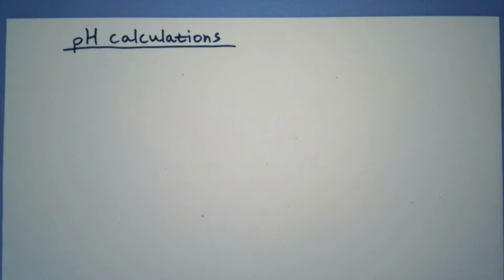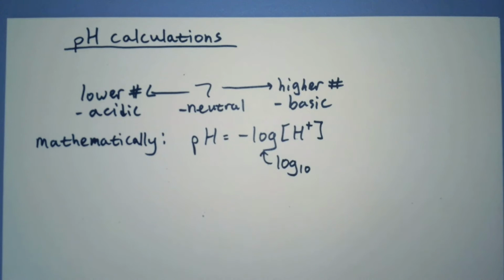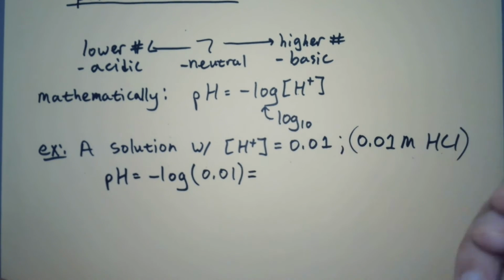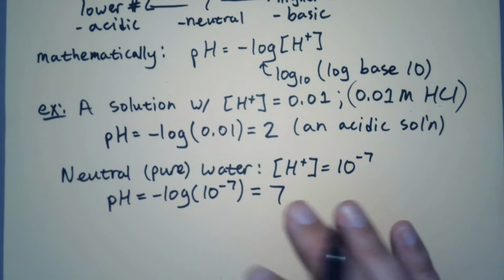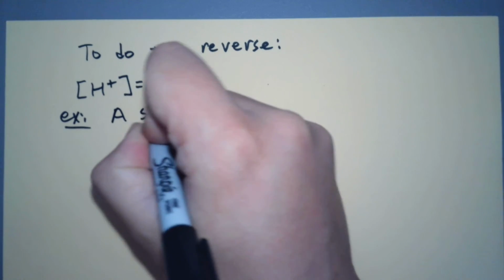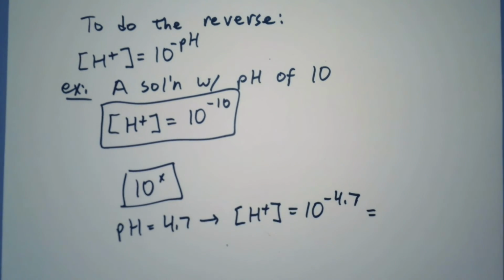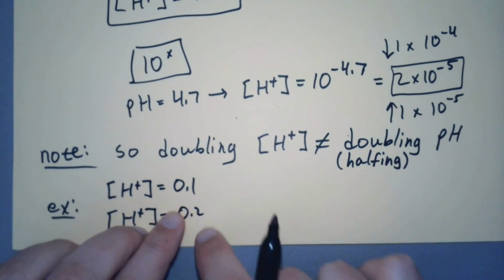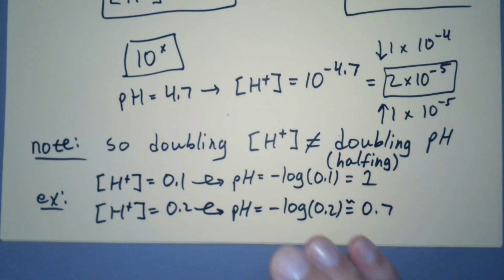CHM130 wk15 2 pH Calculations